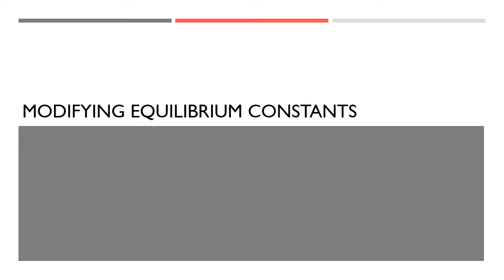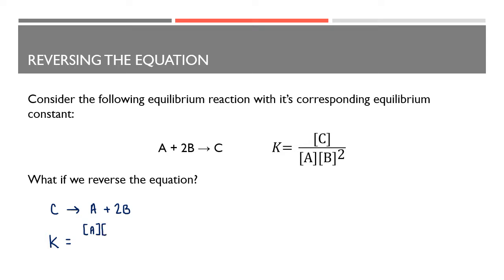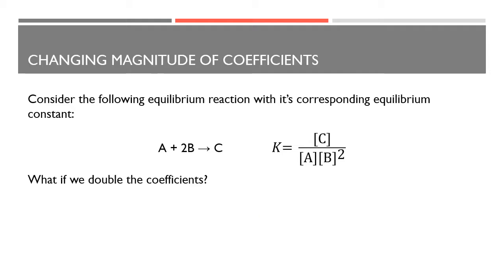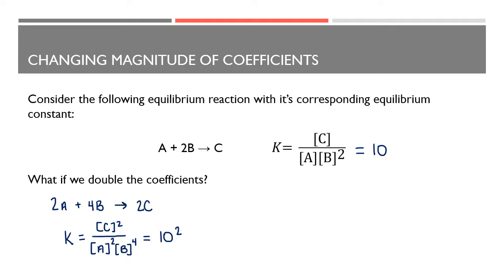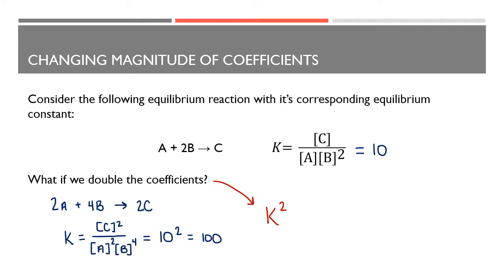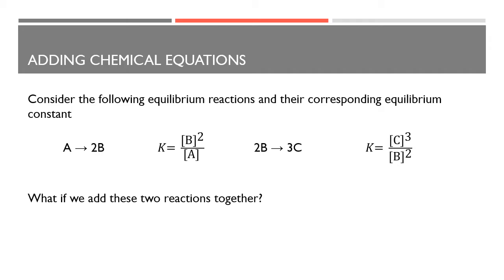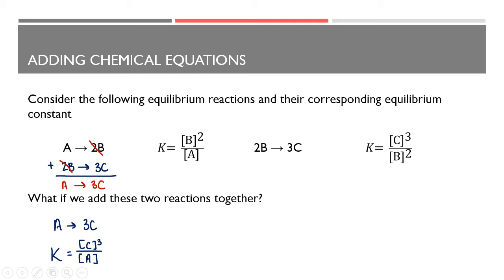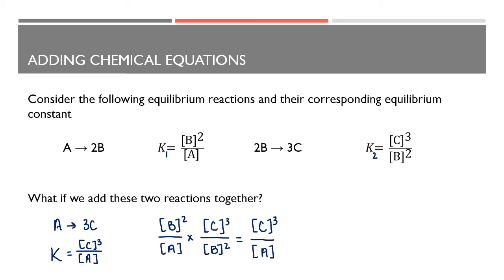34c Modifying Equilibrium Constants